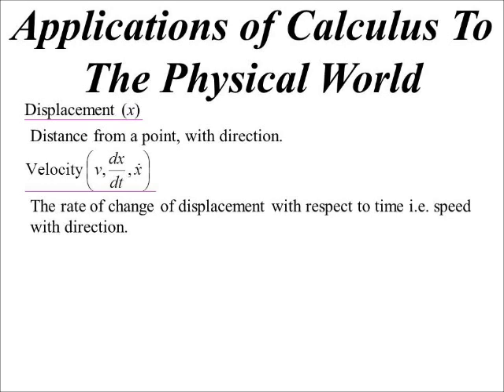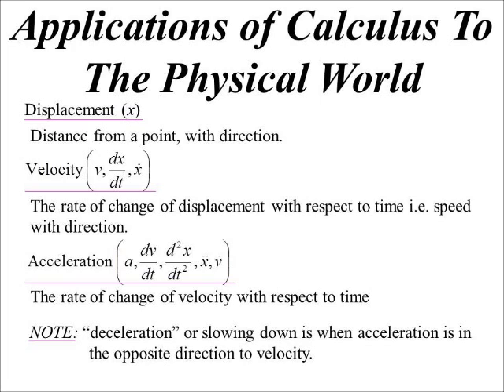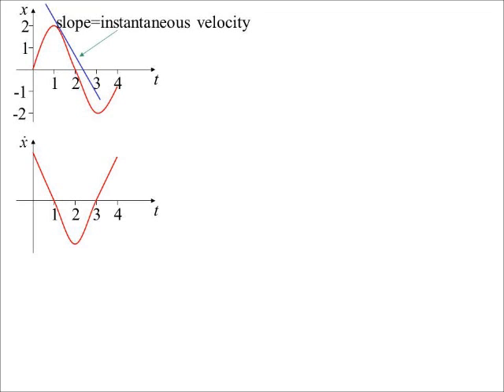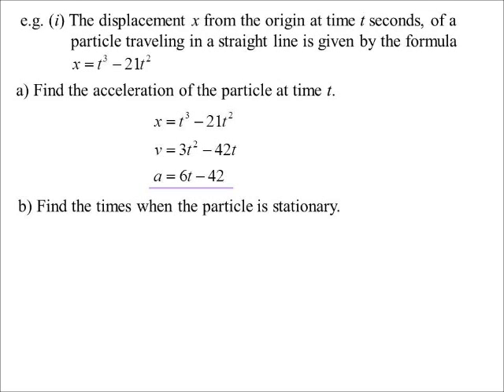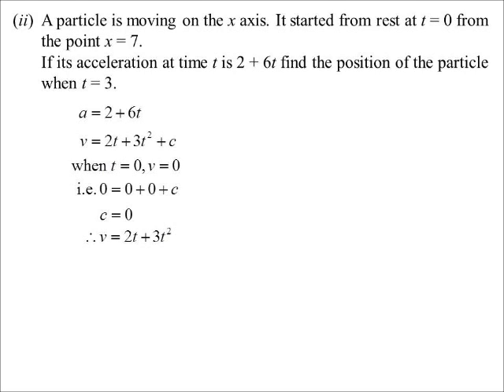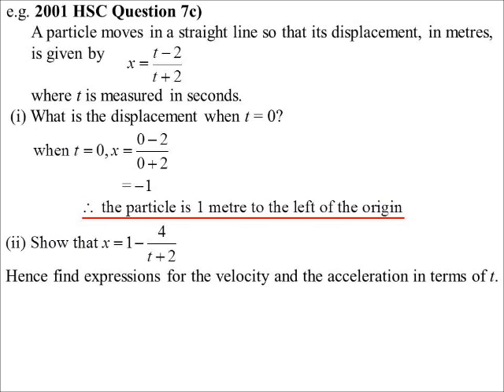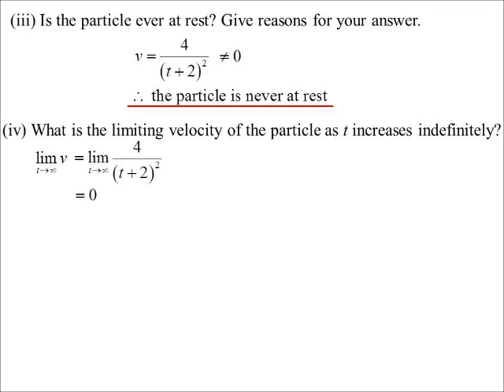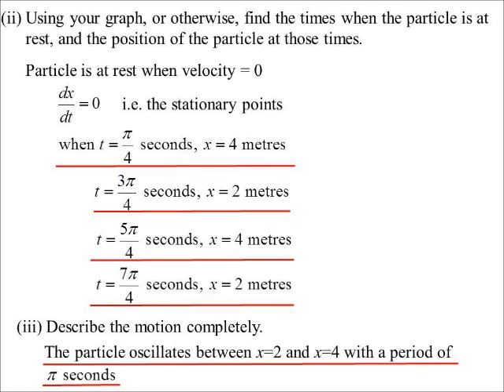12X1 T04 05 displacement, velocity, acceleration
One of the initial uses for calculus as a rate of change, was for investigating motion. We introduce the three main properties that describe all motion; displacement, velocity and acceleration.